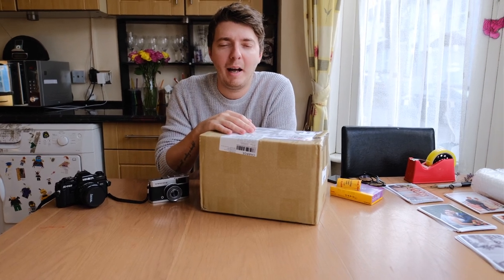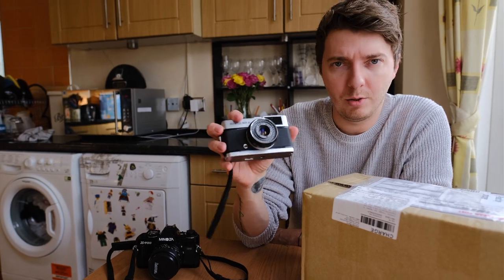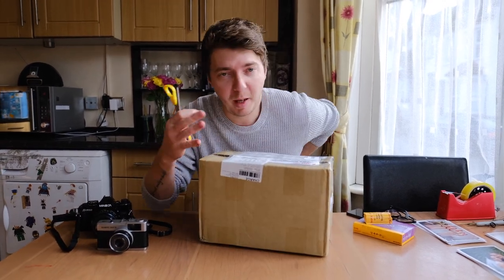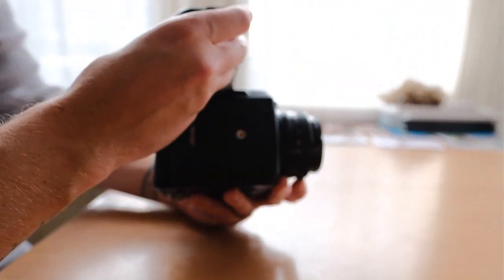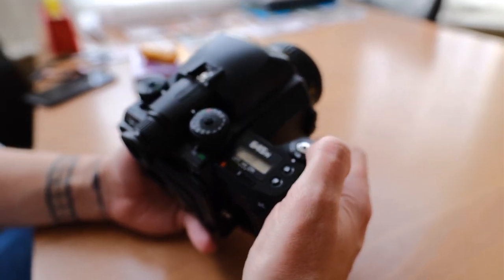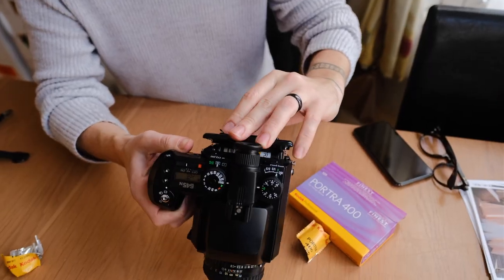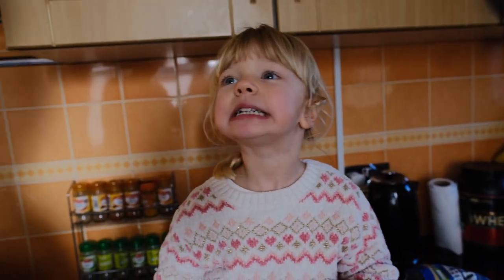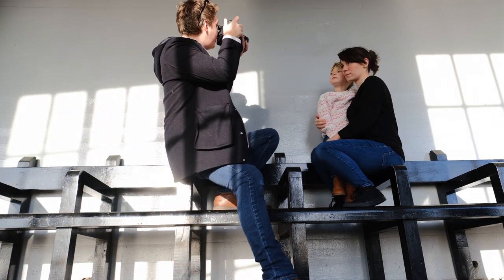Pentax 645n - My First Roll of 120 Film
Unboxing and shooting my first roll of 120 film with the Pentax 645n Medium format film camera.

Skip to 8 mins if you just want to see the photos!